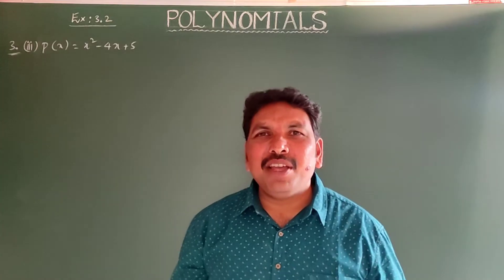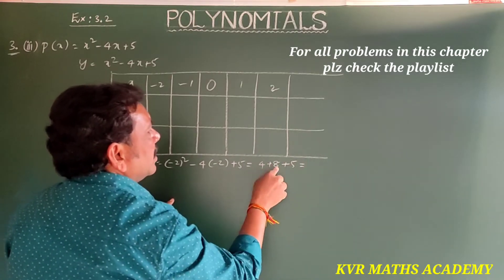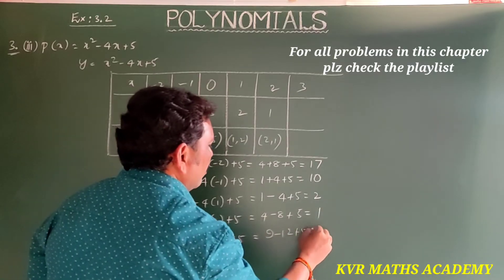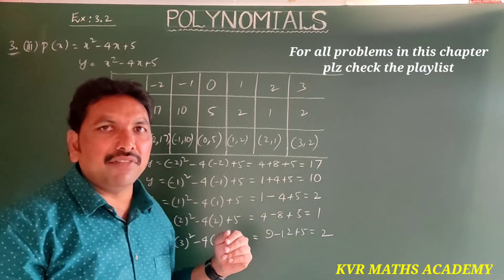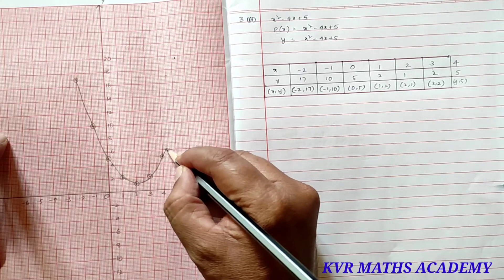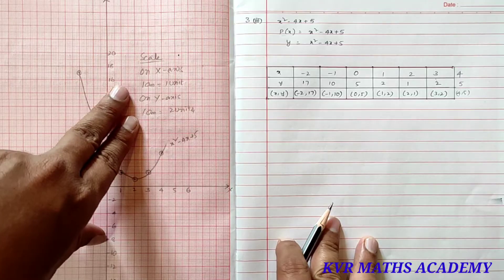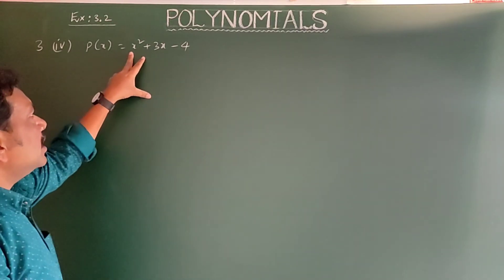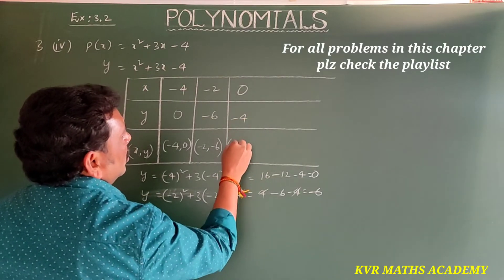POLYNOMIALS/EXERCISE 3.2 - 3rd PROBLEM (iii) & (iv) GRAPHS/ CLASS X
In this video explained 3rd and 4th graphs in 3rd problem in exercise 3.2 polynomials of 10th class mathematics.